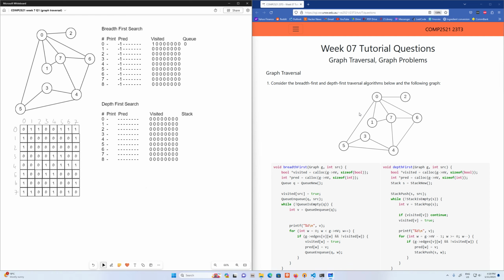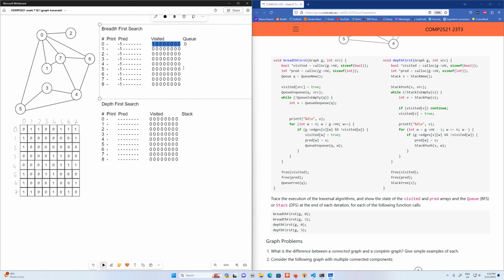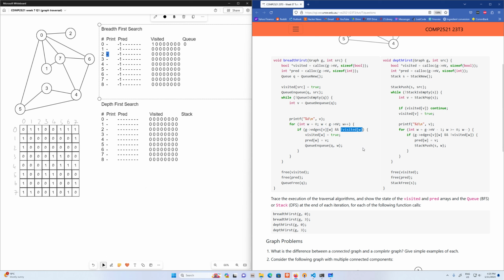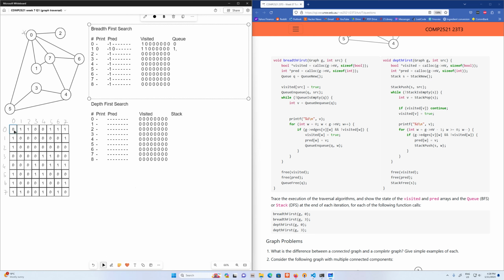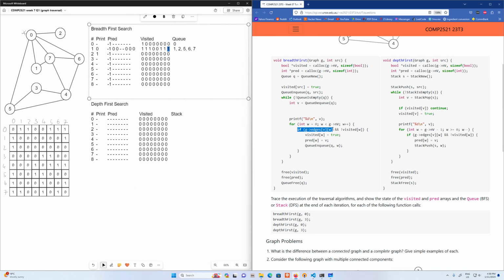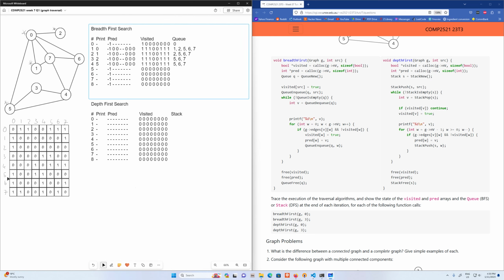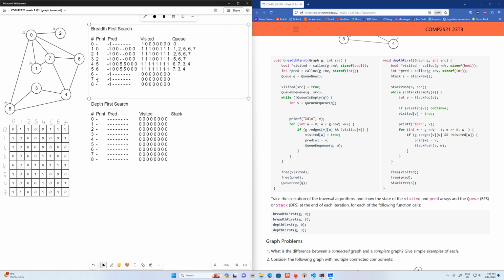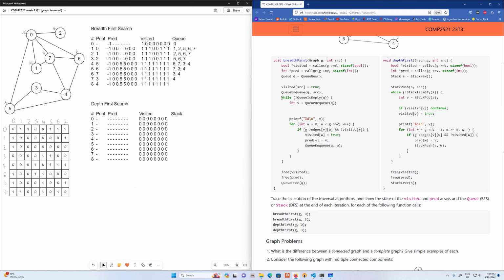COMP2521 Tutorial 7 Q1 (BFS)